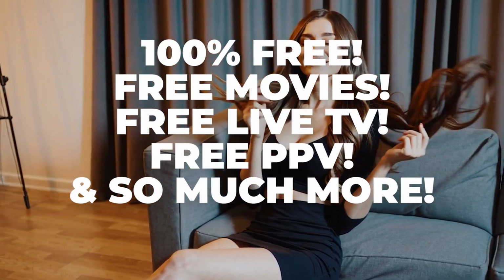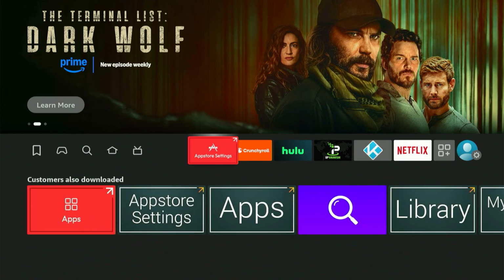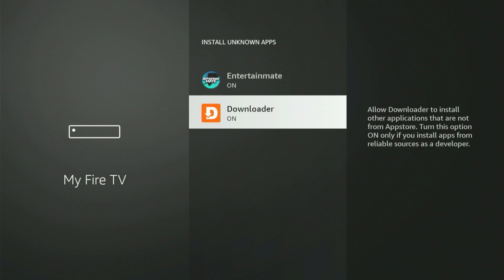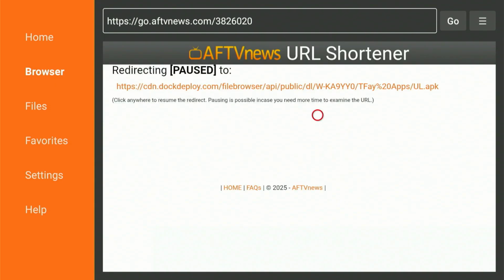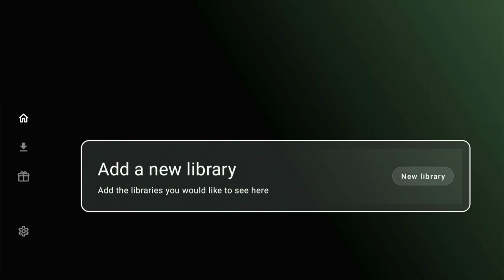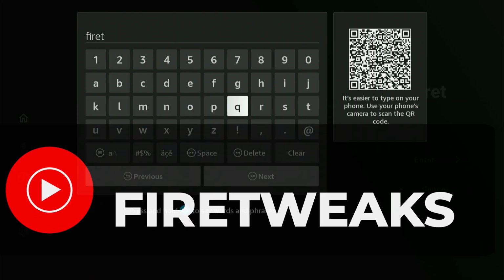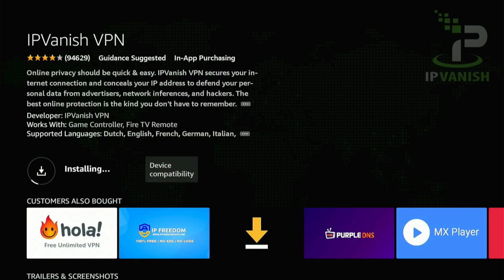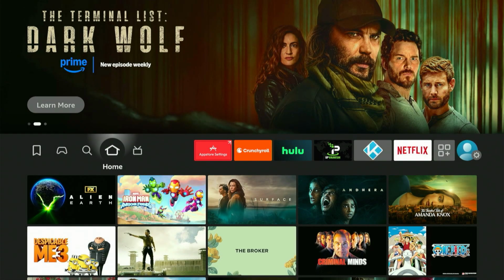Unlinked Codes 2025 🚀 Unlock FREE Apps on Firestick & Android (Movies, TV & Sports)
Stream smarter, stay private, and unlock apps you didn’t even know existed. Say goodbye to buffering and restrictions.

Why I Recommend This VPN (It’s the one I actually use):
✅ Smooth Streaming – No ISP throttling, full 4K speed
✅ Global Access – Watch movies, TV shows, and live sports worldwide
✅ Complete Privacy – Military-grade protection with zero logging
✅ All Devices Covered – Fire Stick, Android, PC, tablets, phones and more

What You’ll Learn On This Channel:
📲 Install third-party apps in minutes
🚀 Safely sideload any APK
🔥 Best streaming apps of 2025 revealed
🧰 Hidden Fire Stick hacks and tricks
🆚 Fire Stick vs Android TV breakdowns
🔒 Easy VPN setup guides
💡 Fix buffering and boost performance
📦 Downloader and Unlinked code tutorials
📉 Remove junk apps to free up space
⚙️ Advanced settings and tweaks explained
🔔 Weekly tutorials with the latest updates
🌎 Unlock geo-blocked streaming content

• Free streaming app installs
• Fire Stick jailbreak app guides
• Kodi builds, add-ons and full tutorials
• Speed and performance boosters
• Live TV, sports and pay-per-view access
• Error fixes and advanced optimization

Devices Covered:
✔ Fire Stick (all models: Lite, 4K, 4K Max)
✔ Fire TV Cube & Smart TVs (Insignia, Toshiba, Hisense)
✔ Android TV Boxes (generic and branded)
✔ NVIDIA Shield TV and Shield Pro
✔ Android phones and tablets (Samsung, Xiaomi, OnePlus, Google and more)

🛑 Not compatible with Apple TV or Roku